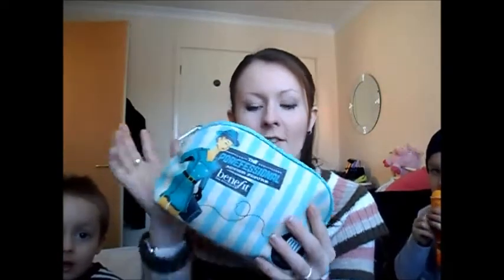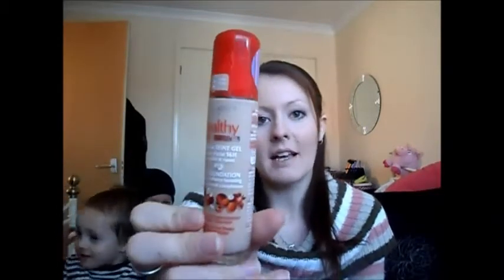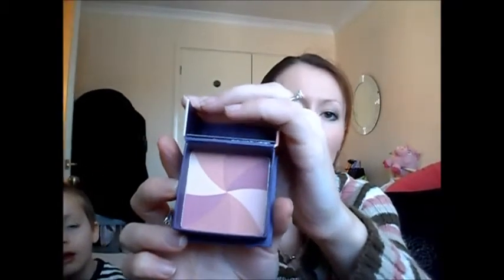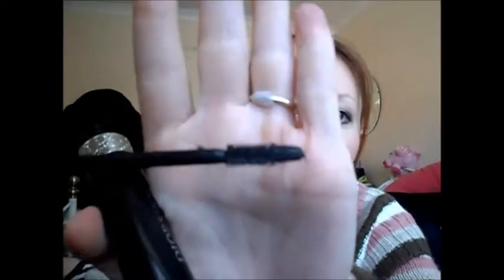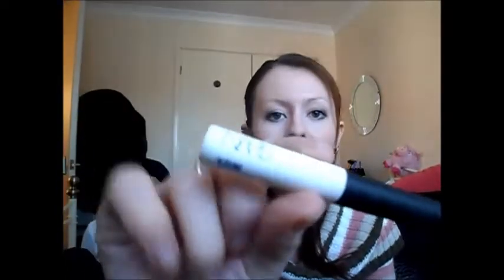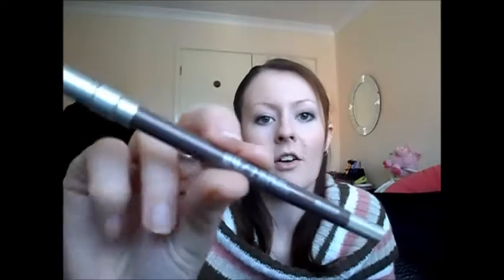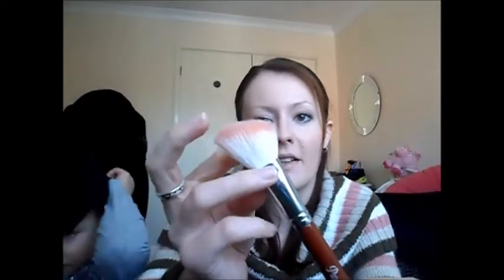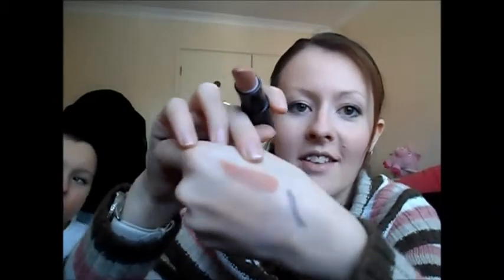current make up i use for everyday look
This is sort of an add on to my previous video. Just talking about what im currently using and loving, things that i flit between and why. I guess a bit of a current favs video in a way.
Yes the two little boys in the video are mine. They like to get involved with what im doing every so often.

Lauren Luke Review;